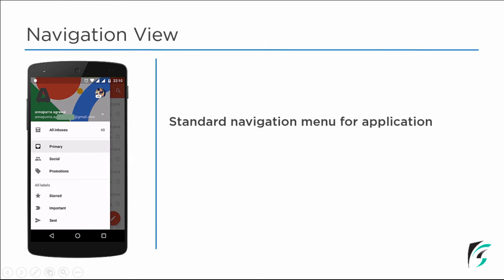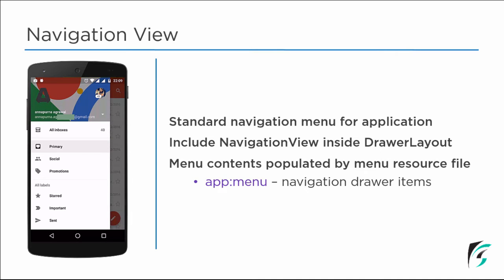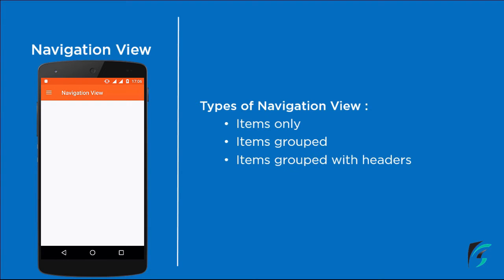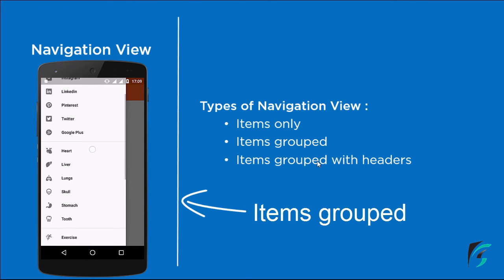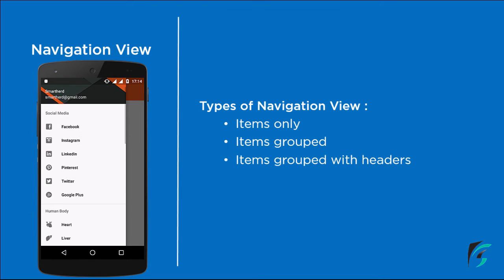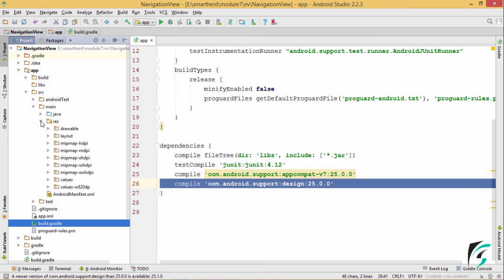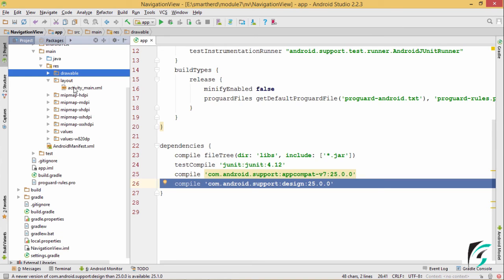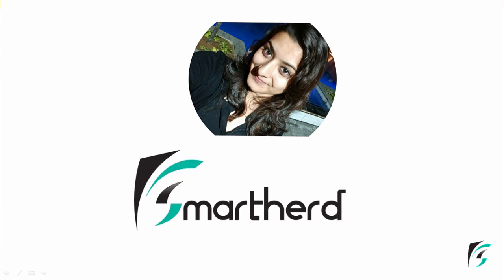#8.1 Android NavigationView | Navigation Drawer | Material Design Support Library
In this video, we have an introduction to what navigation view is and the steps to implement it into our application. The different kind of the navigation view with the example and demo application is also explained.
The basic set up of the Android project is shown in the video. How the menu items are used to  inflate the menu in Navigation View is also explained.